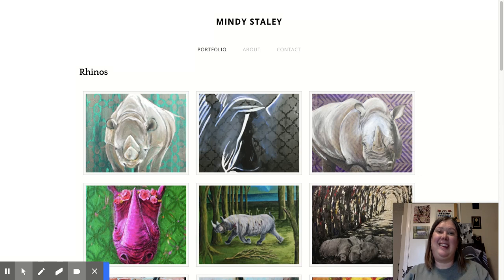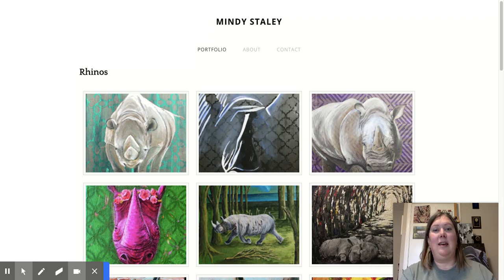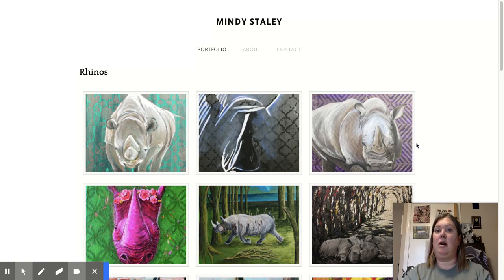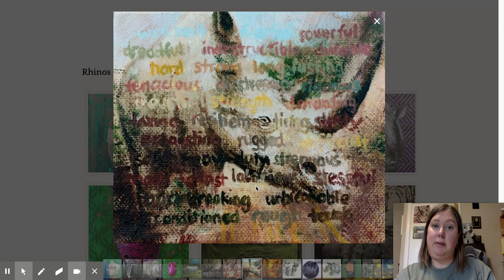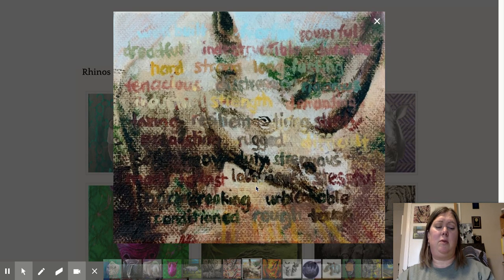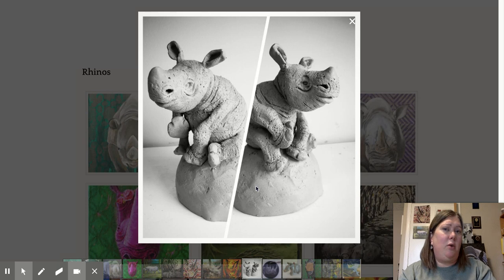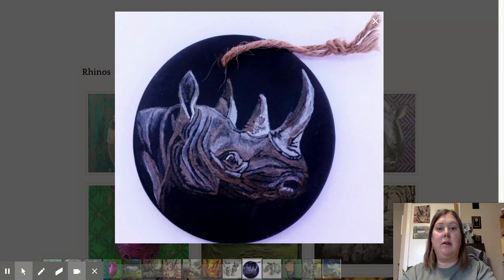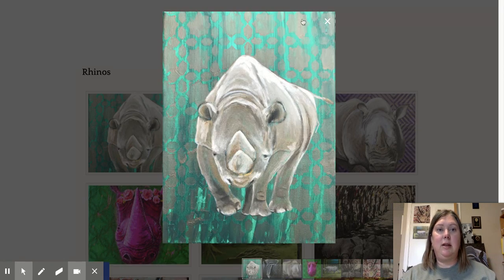Introduction with Ms. Mindy